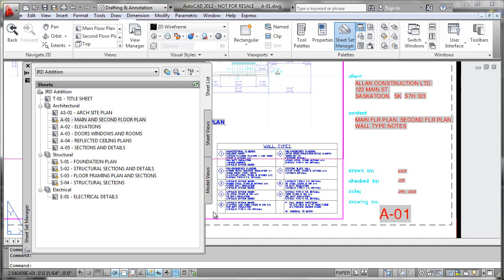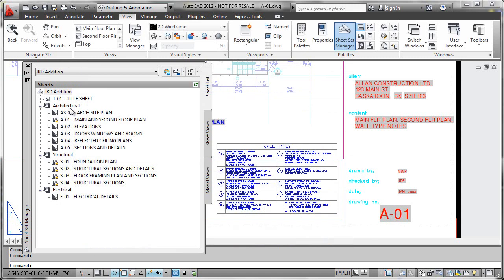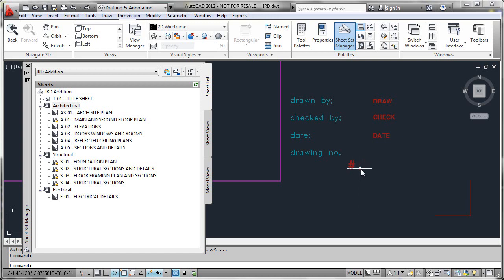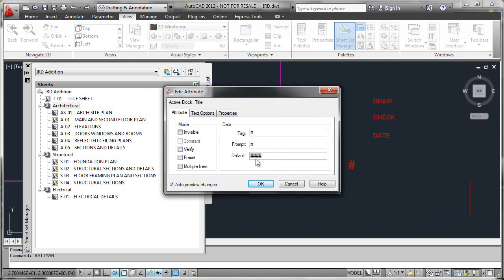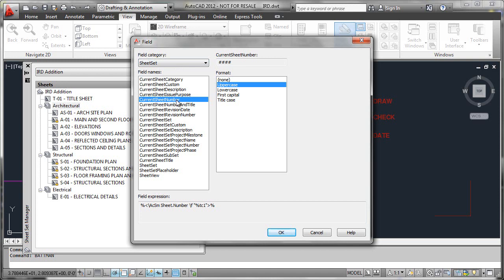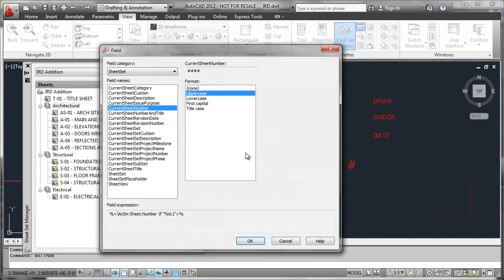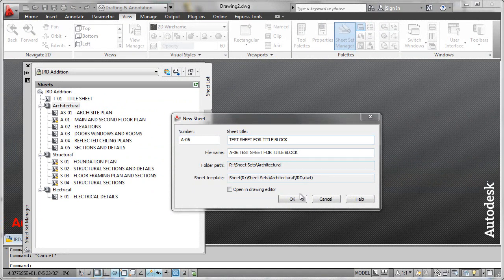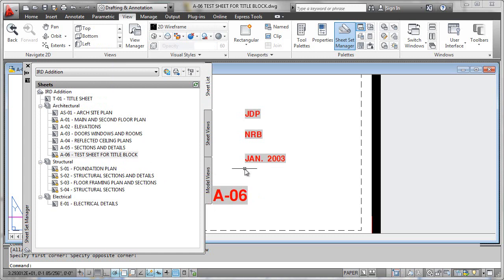Sheet Sets - Title Block Integration - Fields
Robert Green describes how to use fields and block attributes for sheet title blocks in AutoCAD 2012.